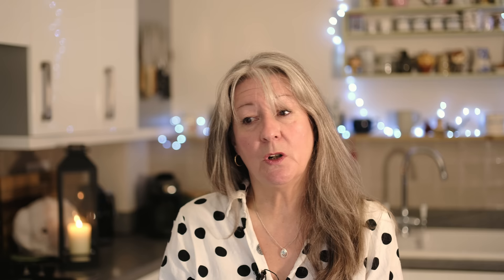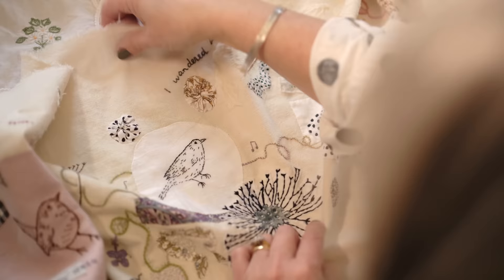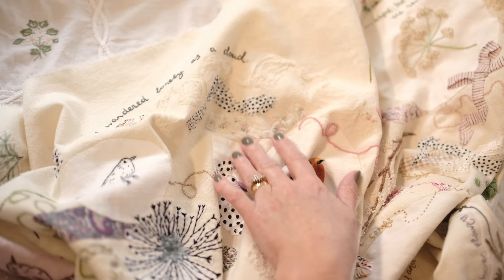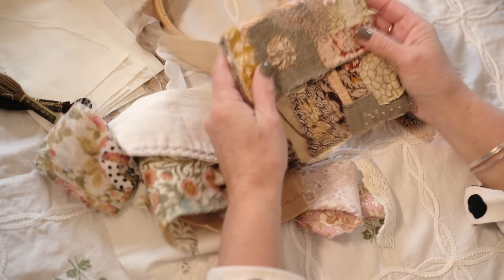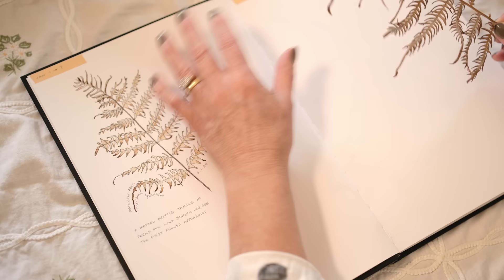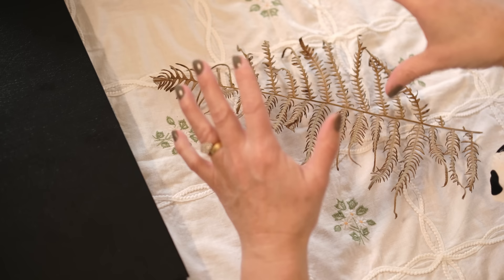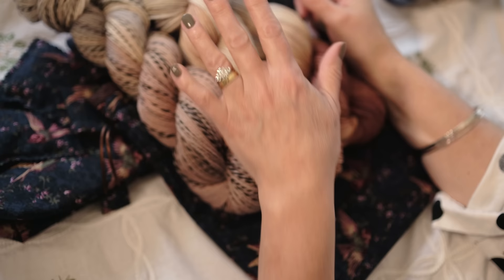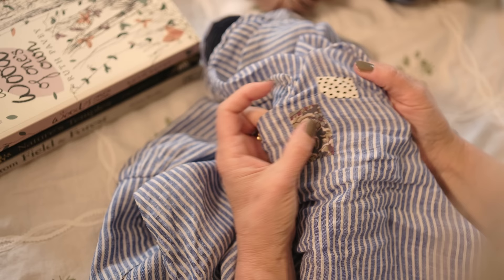Slow Stitching, Nature Journaling & New Yarns for 2024... | The Stitchy Podcast | Ep57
GEAR

Fujifilm XT-5

COPYRIGHT

Intro and outro music featured Copyright Sherry Iris 2023.
All artwork featured Copyright Sherry Iris 2023.